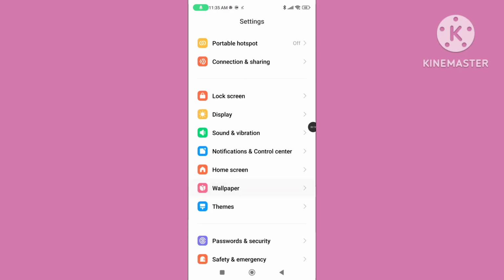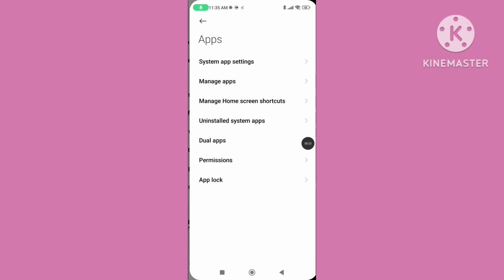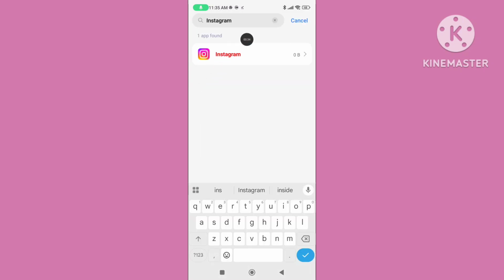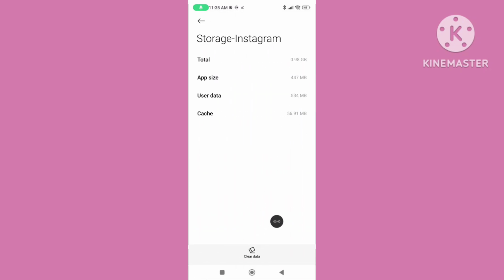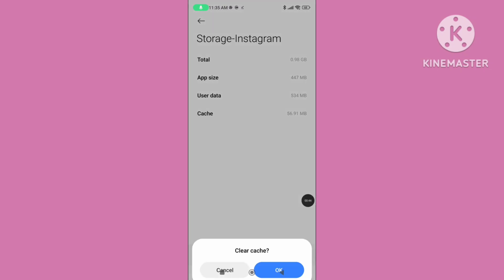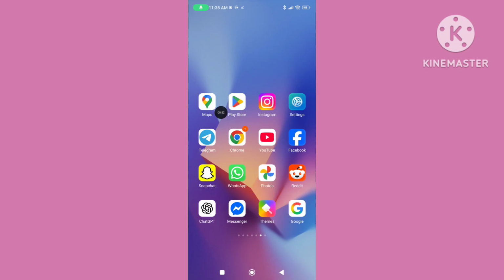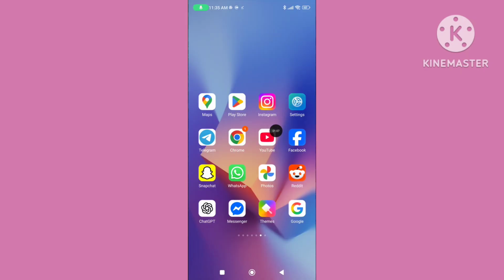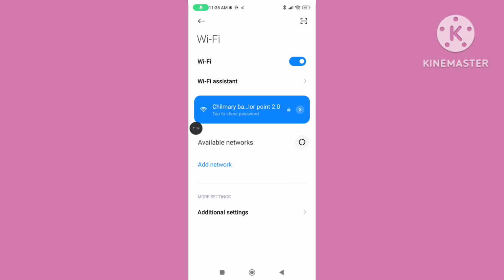Fix Instagram Reels Video Posting Problem | Reels Video Post Problem Instagram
Fix Instagram reels video posting problem. Reels video post problem Instagram. Instagram reels posting problem,